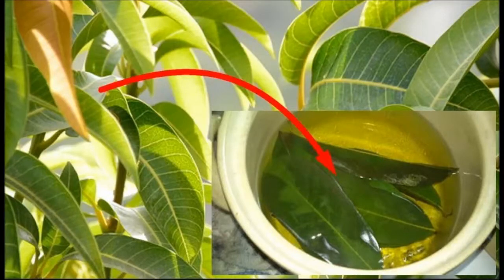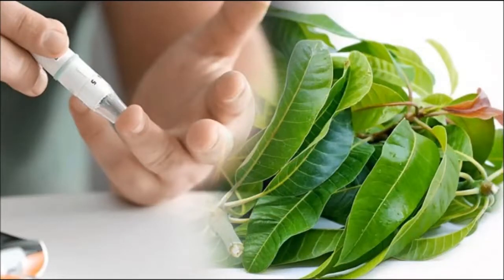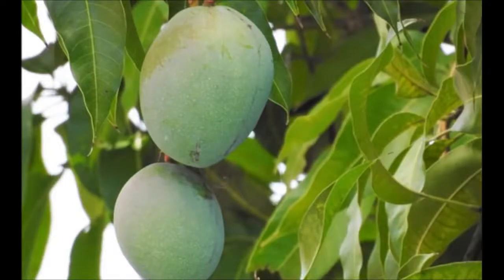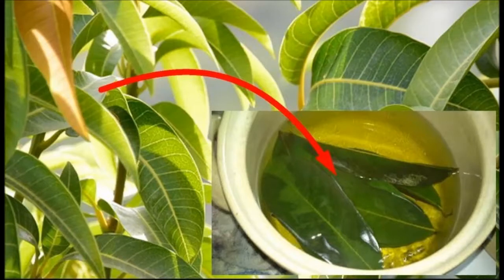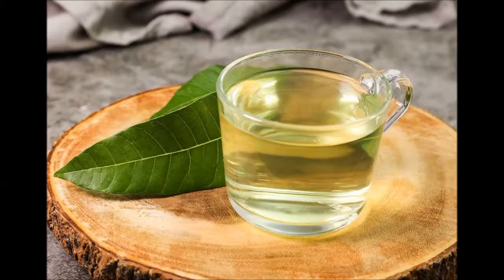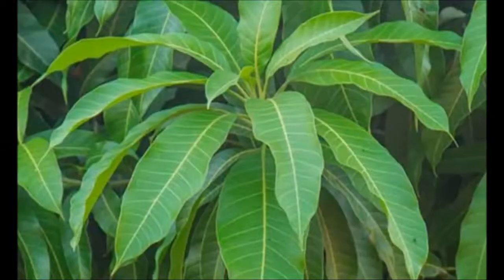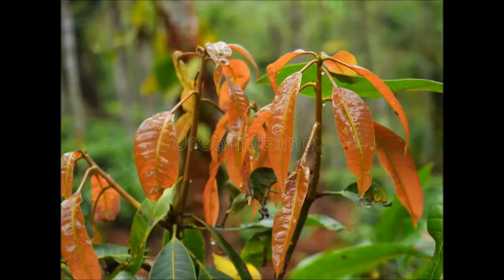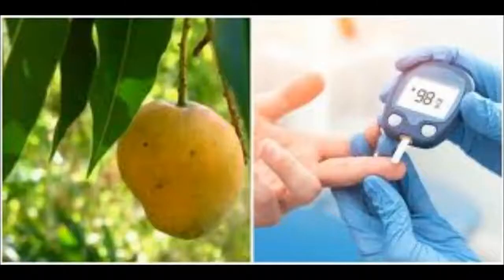mango leaf for diabetes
The wonderful health benefits of Mango leaves for Diabetes.

Many people love the fruit of the mango, however it has been shown that the leaves also have benefits for the human body. Those with diabetes and high blood sugar, can use boiled mango leaves to help stabilize their condition in order to live a healthy, and enjoyable life.

devan health, is a channel that contains information about the world of health. hopefully can help. thank you